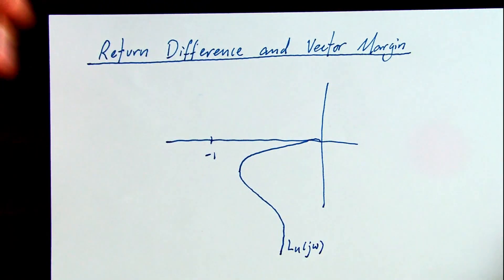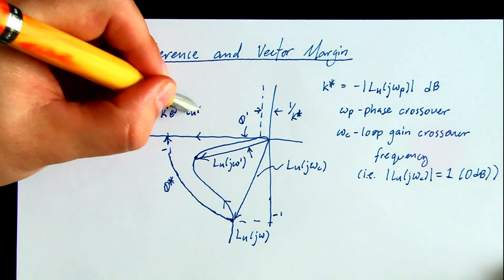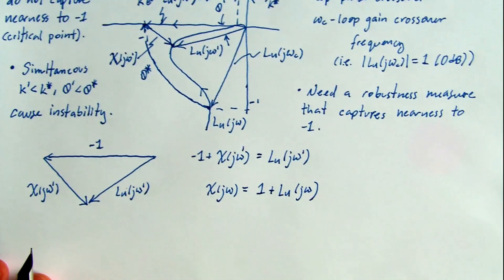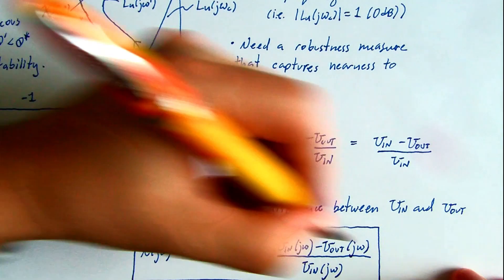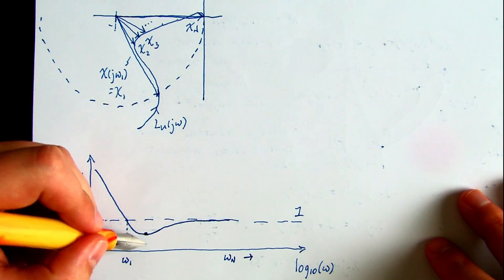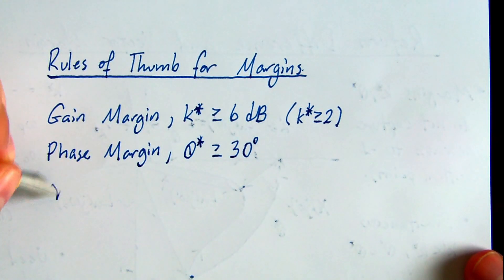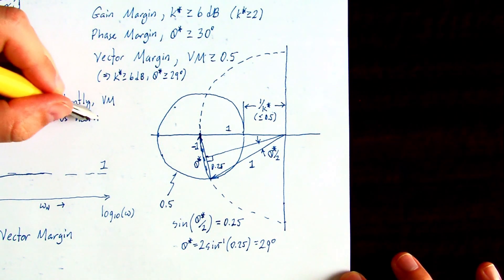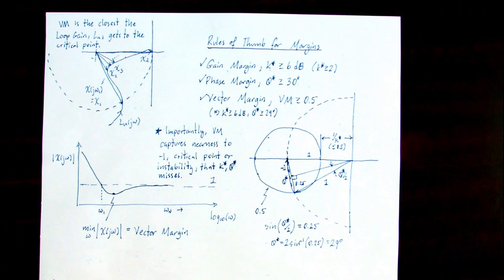Return Difference and Vector Margin - Classical Control - Section 2 Module 4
A closed loop system can be very near instability while gain and phase margins meet design criteria. In this video we motivate this situation and introduce the return difference transfer function. To avoid being mislead by gain and phase margins, vector margin is introduced. Rules of thumb for gain, phase, and vector margin design values are provided.